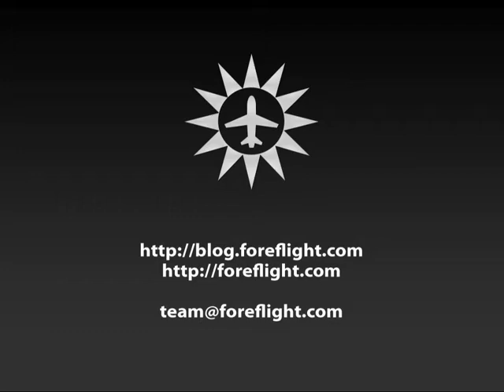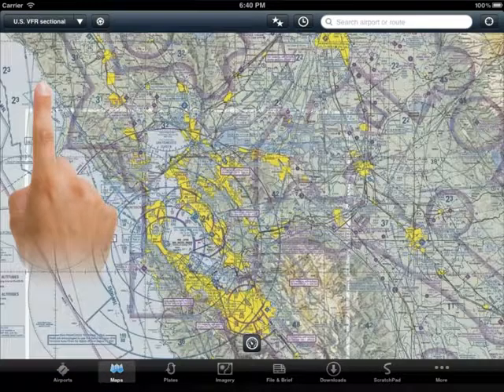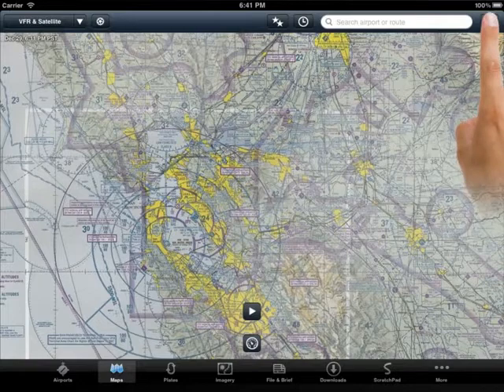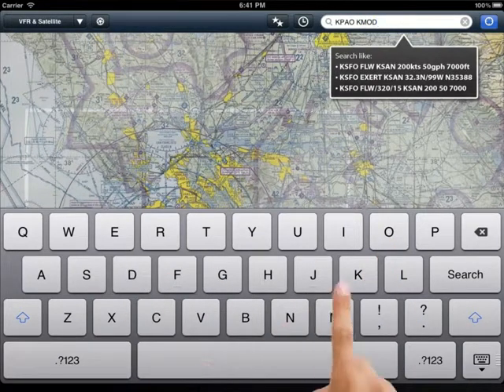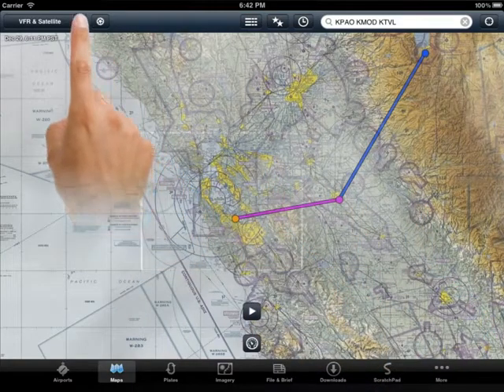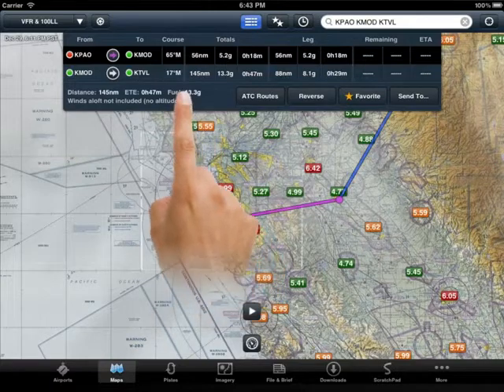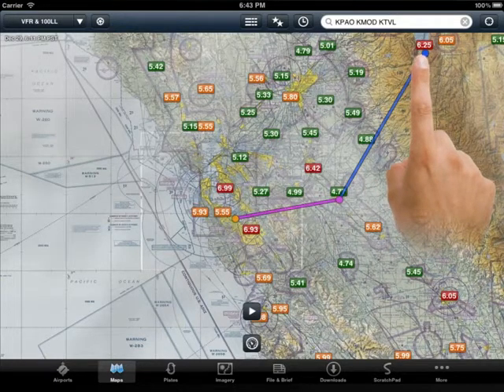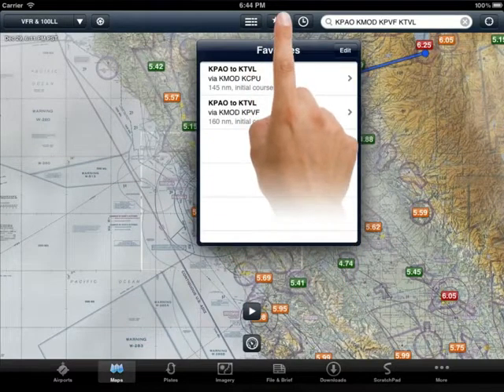Using the Maps view for preflight planning in ForeFlight Mobile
This video shows the basics of using the Maps view in ForeFlight Mobile when you're in the planning phase.

This video was produced by The Finer Points of Flying.